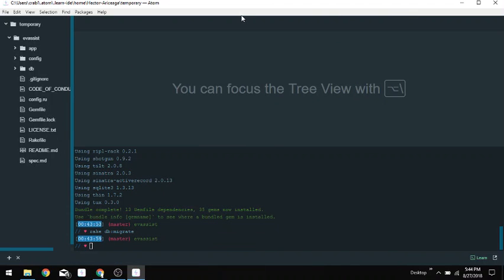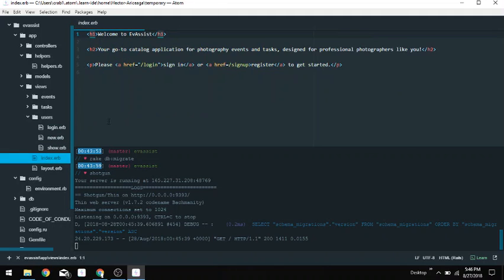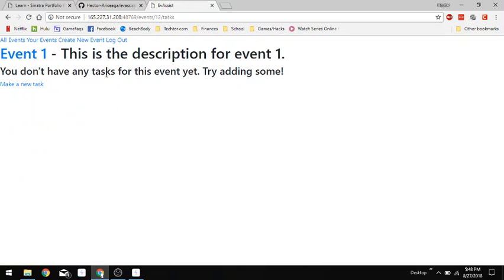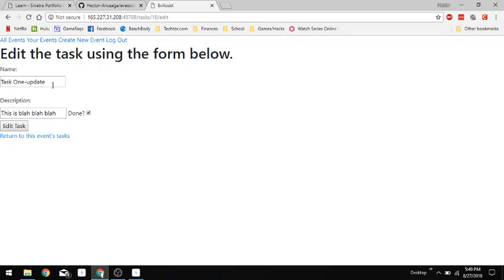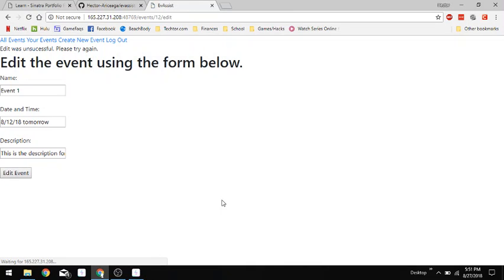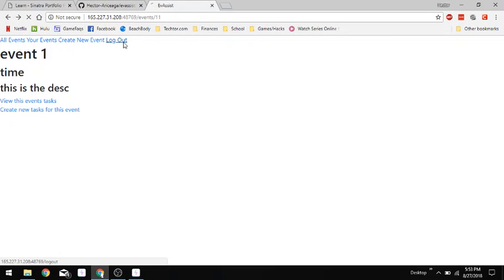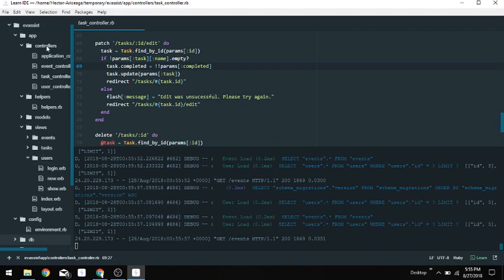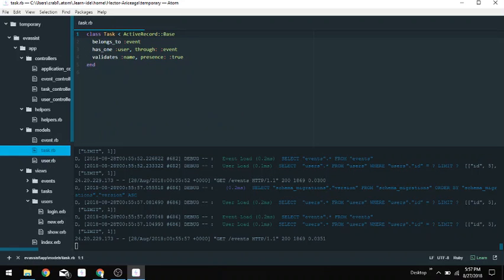Sinatra Web App Walkthrough- EvAssist V1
Longer walkthrough of EvAssist while in development